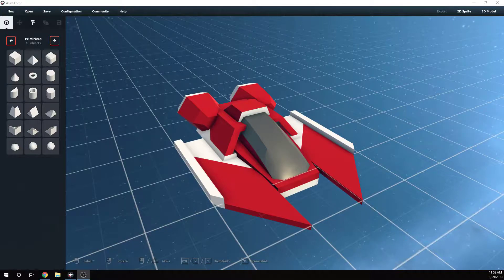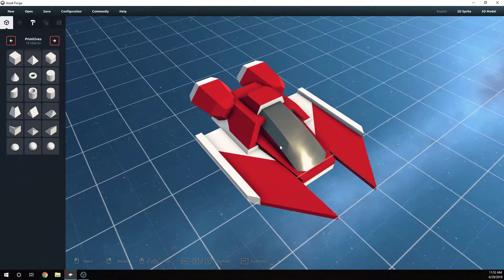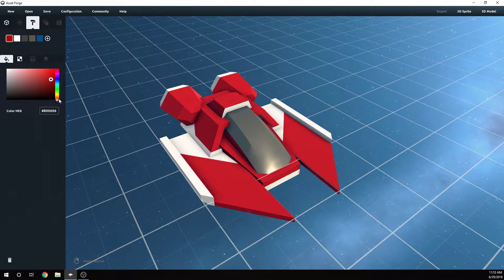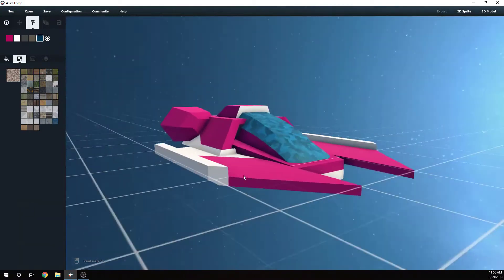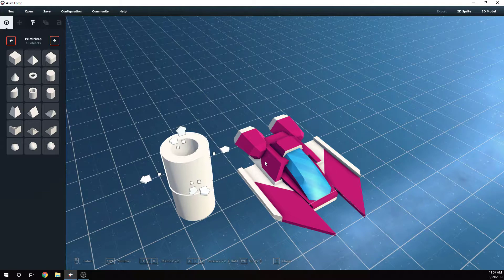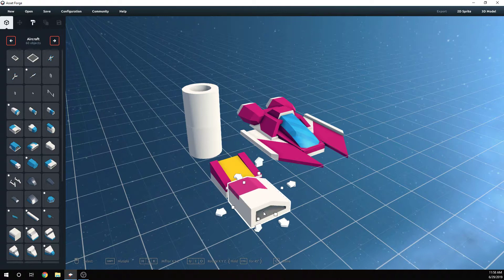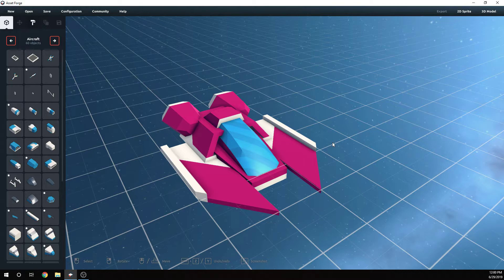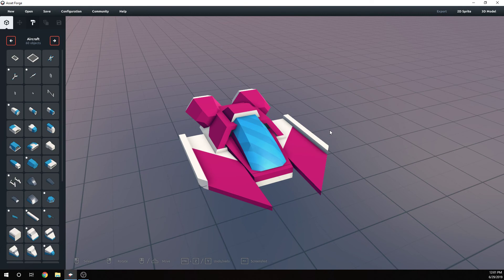An Easy Way for You to Make Models for Your Games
A review of Asset Forge (Beta).  A quick demonstration of how easy it is to build 3D models, texture them, and export 2D sprites or 3D formats for use in your games.

This channel will have weekly videos on cool tools, assets, or scripts to use for developing games, covering popular software such as Blender, Unity3d, and Asset Forge.